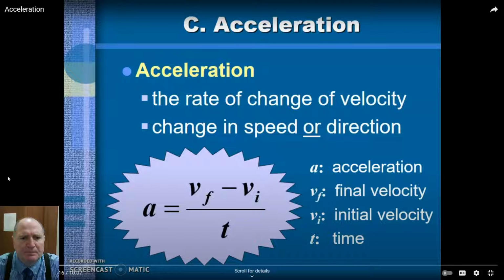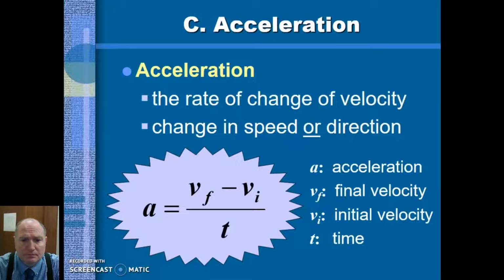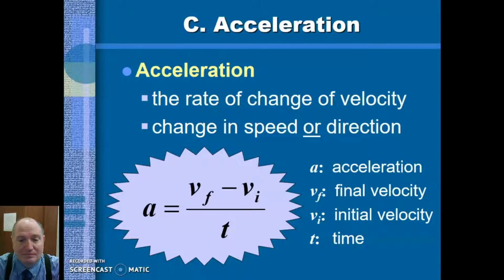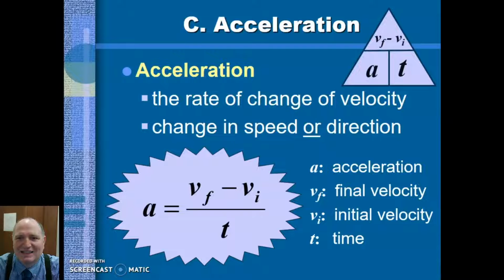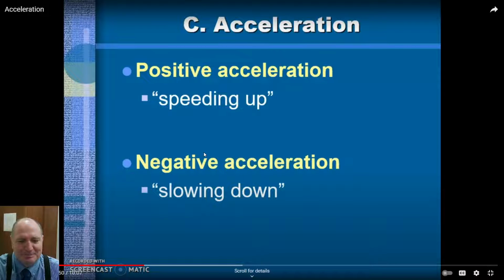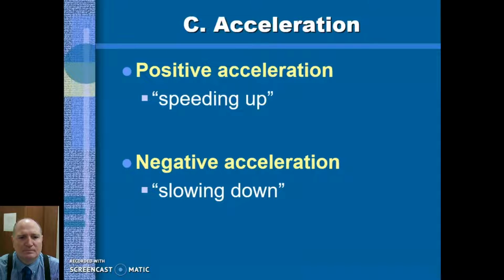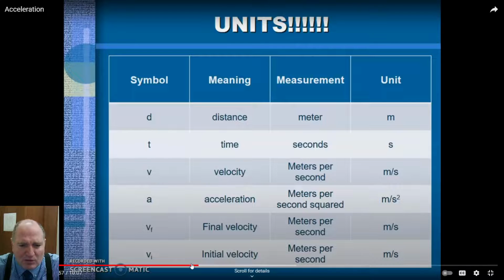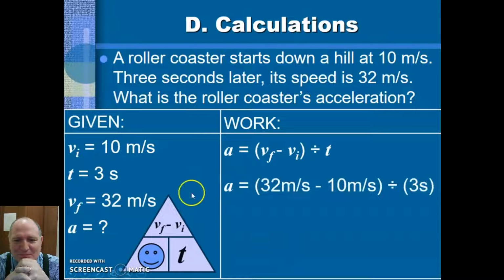Physics Reaction #99 acceleration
Loved the set up, especially how screencast-o-matic follows the pointer. Also loved the triangle scaffold.